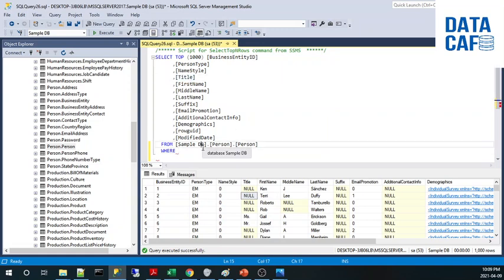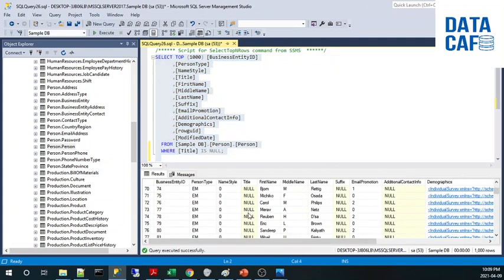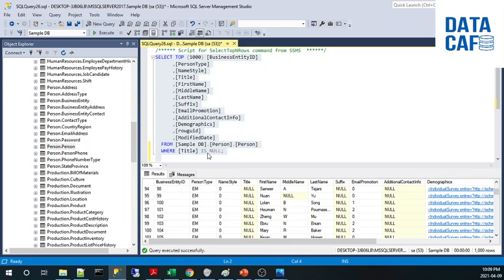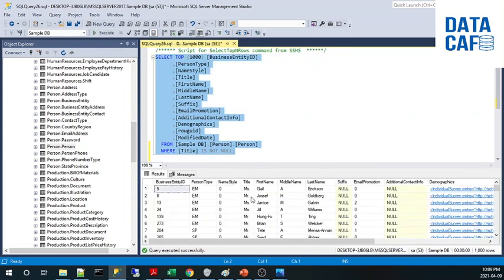How to Use NULL Keyword in SQL Server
In this video I'm going to explain how to use NULL keyword in SQL server.